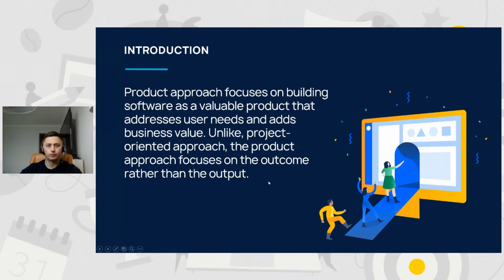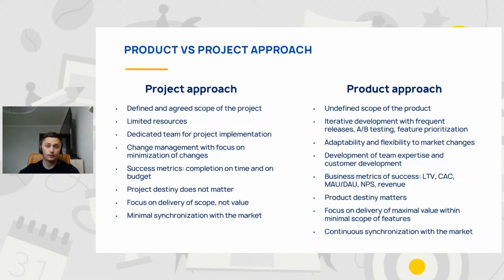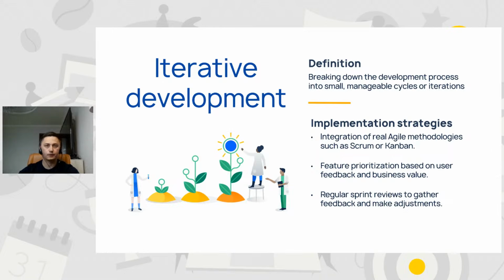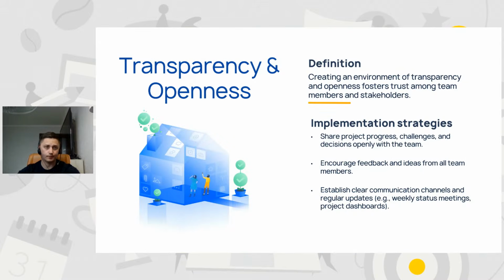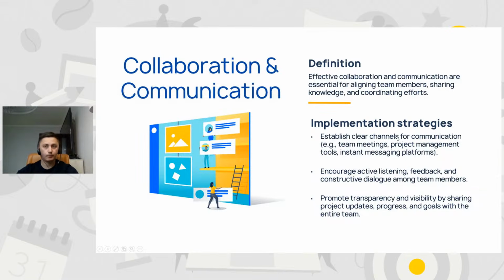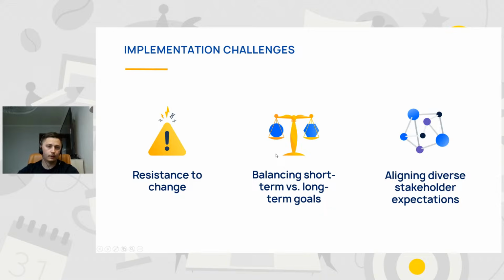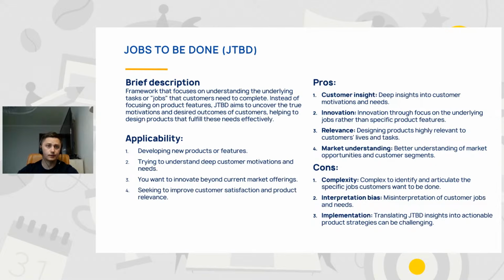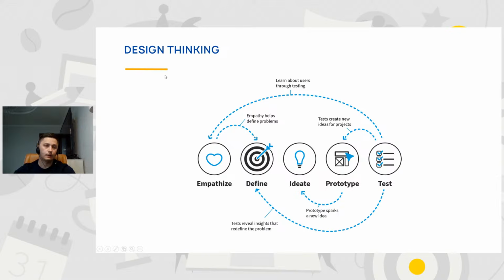Product Approach in Software Development (eng)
In this session, Business Analyst Vadim Rutkevich delved into the product approach in software development and compare it against the traditional project approach. You can learn how shifting focus from outputs to outcomes boosts agility, helps teams meet customer and market needs, and drives sustainable business growth.

Tech Talk agenda:
– What a produсt approach is and how it differs from the project approach;
– Key elements of the product approach;
– Strategies for implementation;
– Implementation challenges;
– Key principles of the product approach;